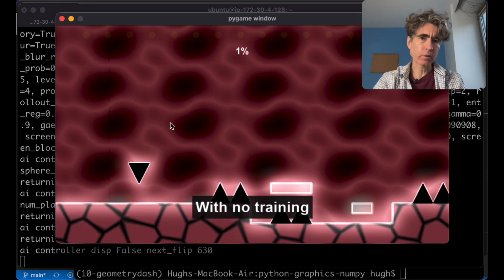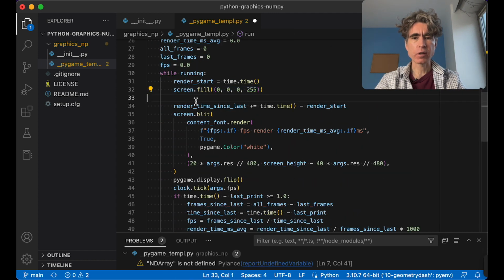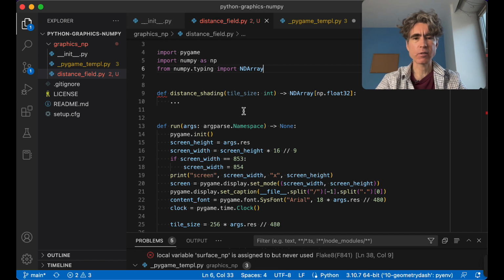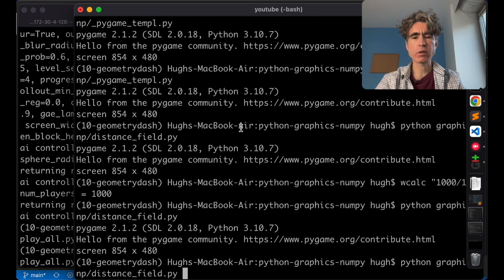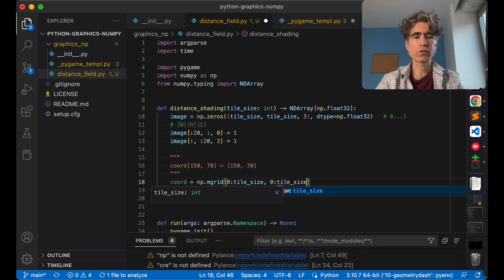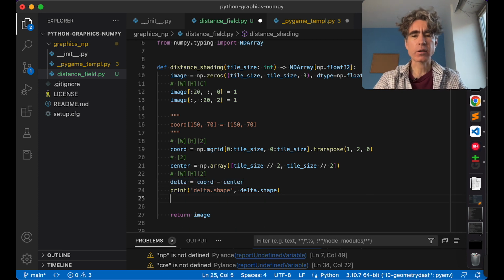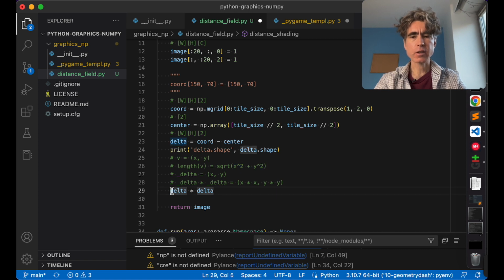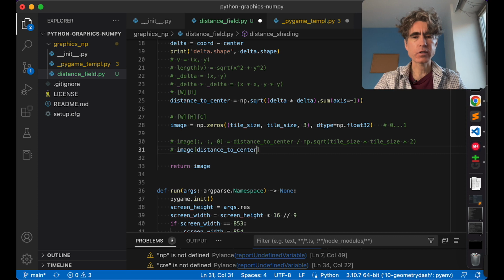Can we use numpy to simulate a Shader?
Shaders let us do some really cool graphics. As a Python programmer I'm a little jealous. Can we do something similar using only numpy?